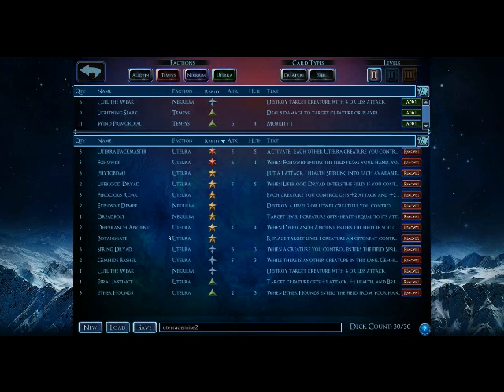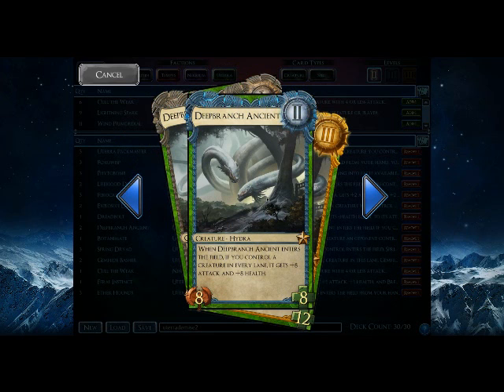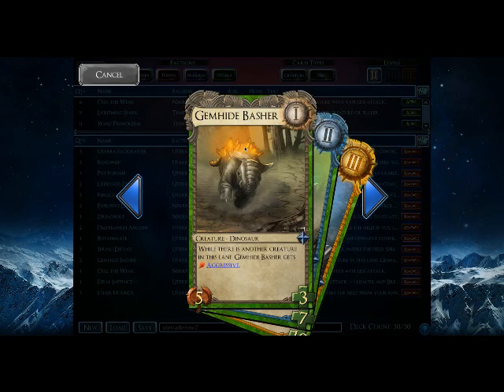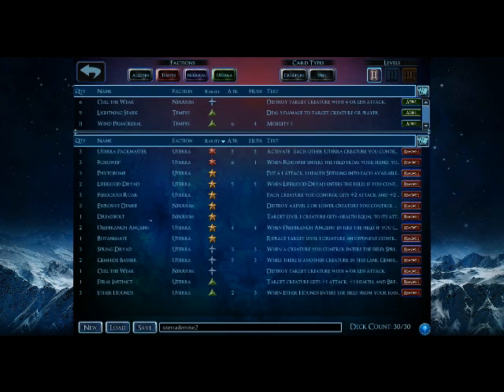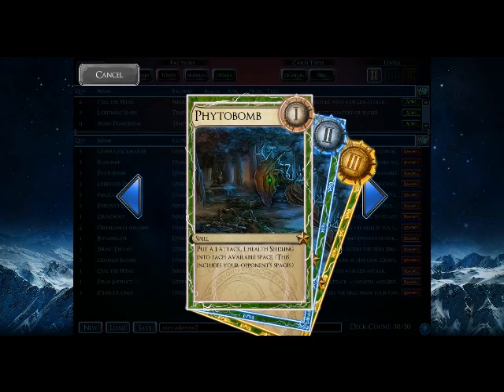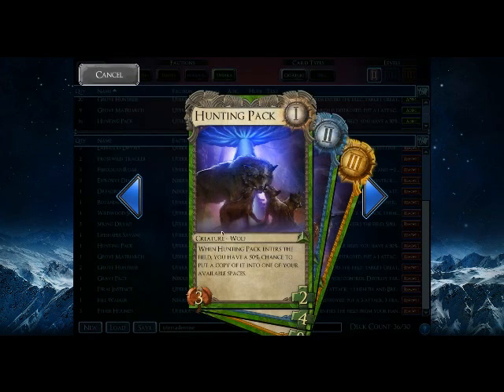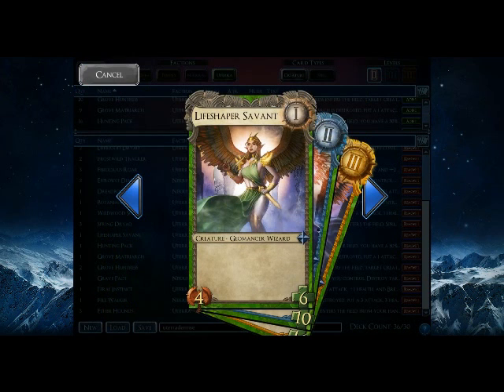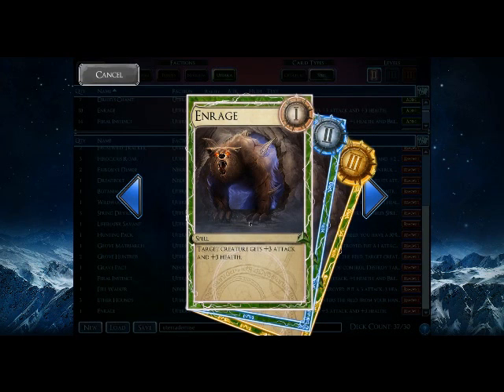Solforge Tips with Tiny Grimes - The Traffic Jam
This is a Solforge decktech video focusing on an Uterra growth deck that presents multiple growing threats.